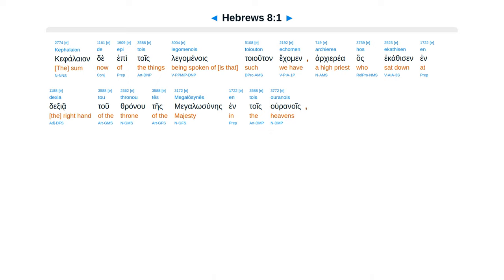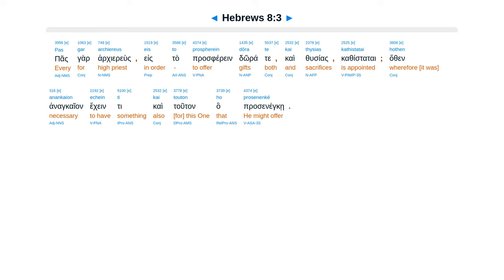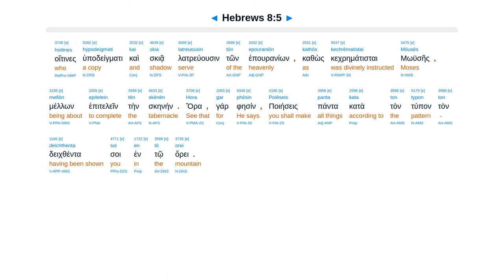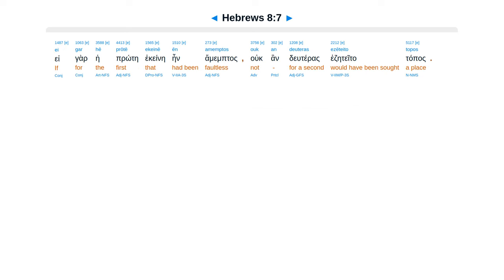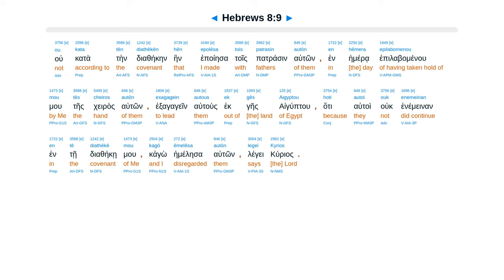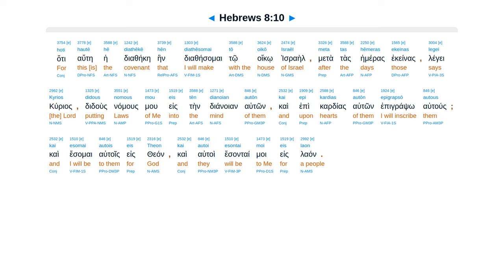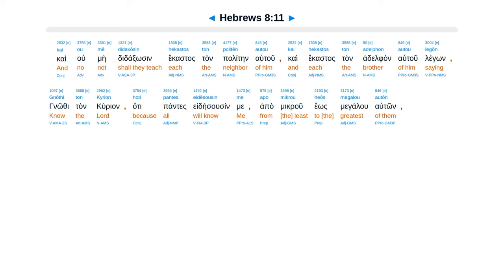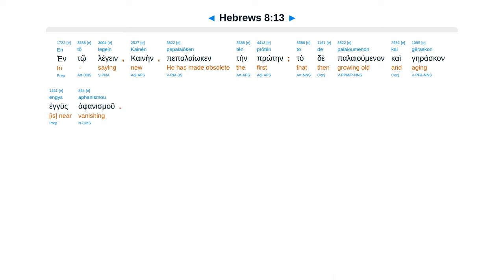Hebrews 8 - Interlinear Greek New Testament Bible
Hebrews 8 - Interlinear Greek New Testament Bible - Erasmian Pronunciation

Tabernacle a shadow. Better covenant. Law in minds, heart. All know the Lord. Remember sin no more.